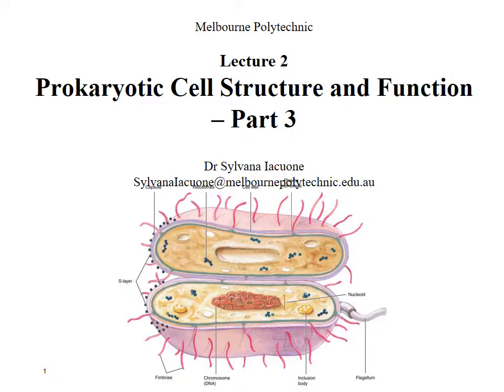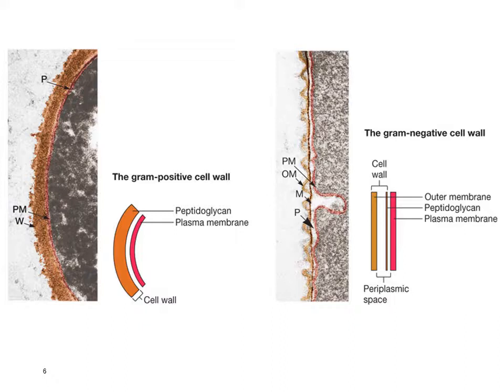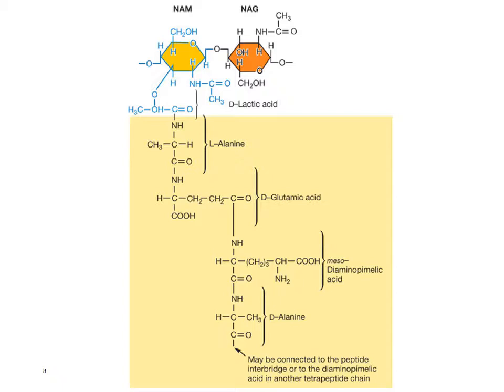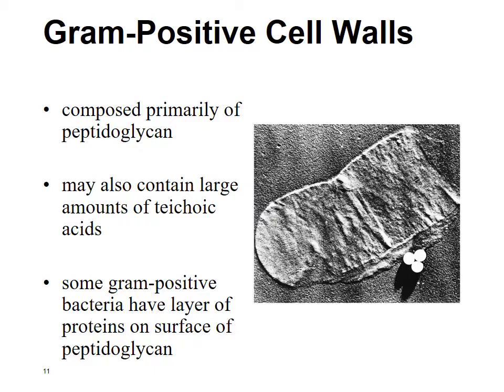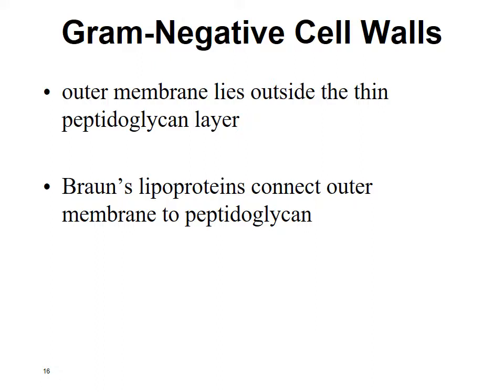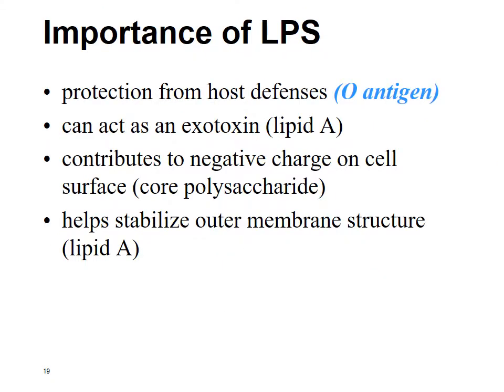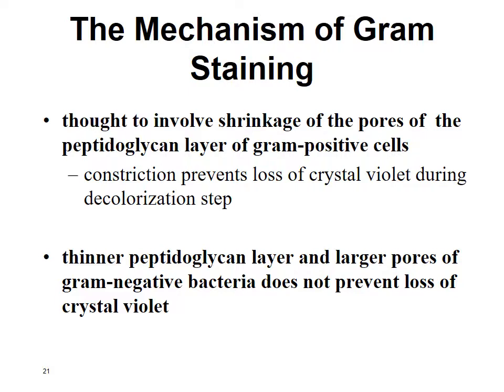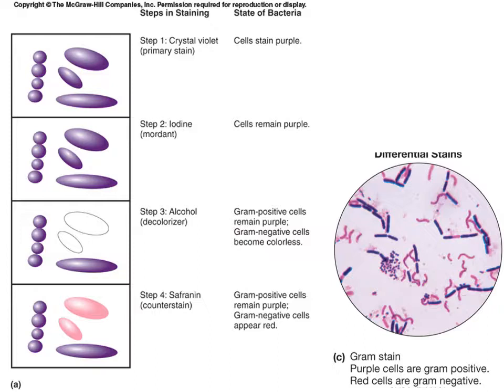Lecture 2. Prokaryotic Cell Structure and Function - Part 3.